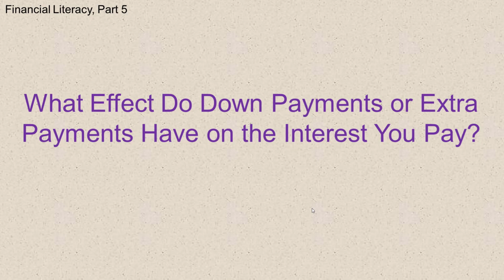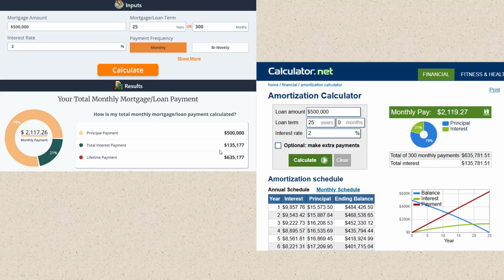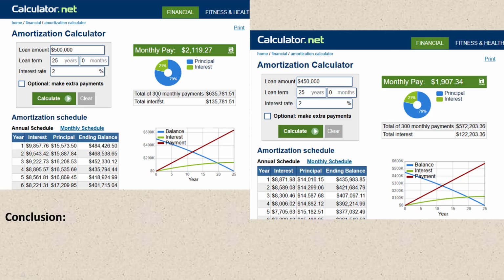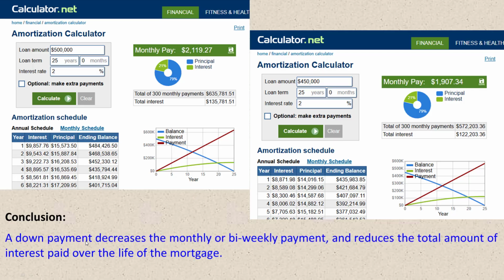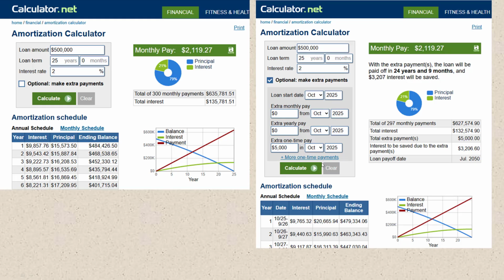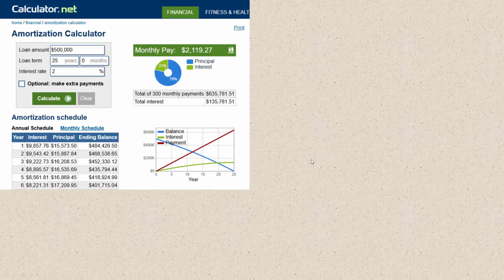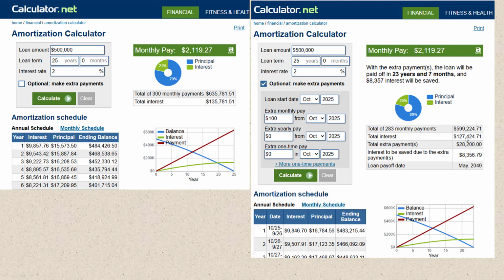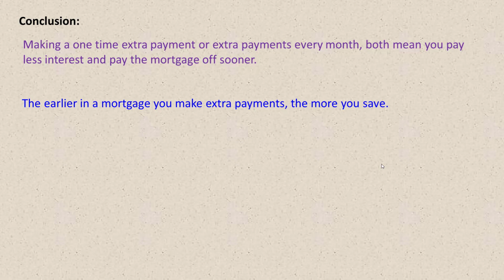Making a Down Payment or Extra Payments (on a Loan or Mortgage)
This tutorial shows the benefits of making a down payment or extra payments to reduce the interest paid or shorten the time it takes to pay off a mortgage.
If you are an educator and would like the PowerPoint file I used to create this tutorial download it using this